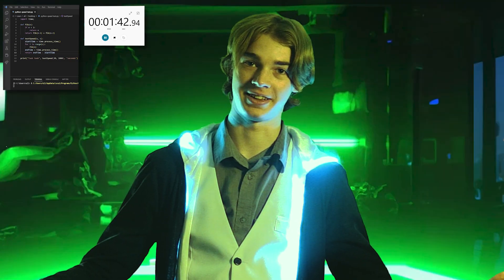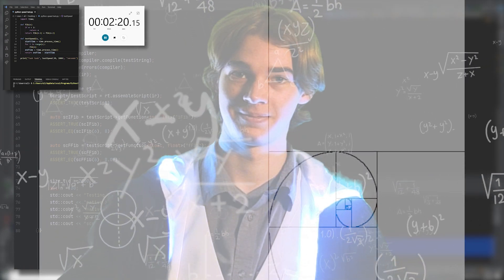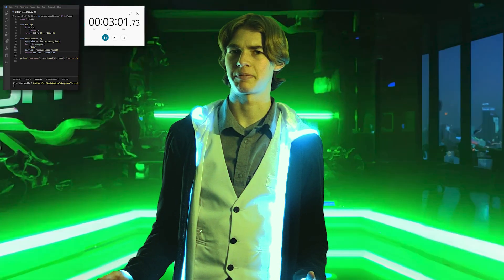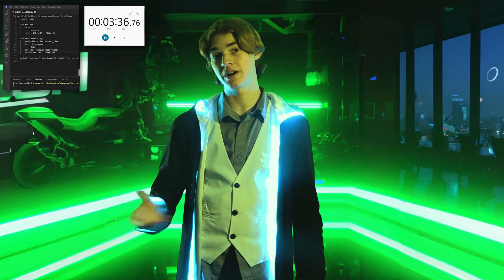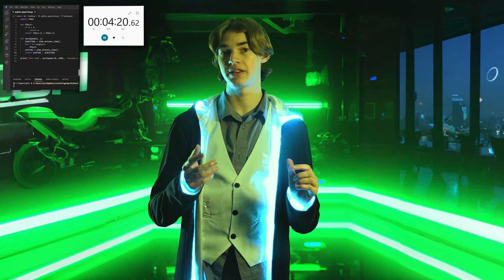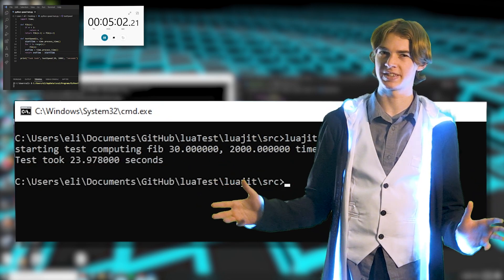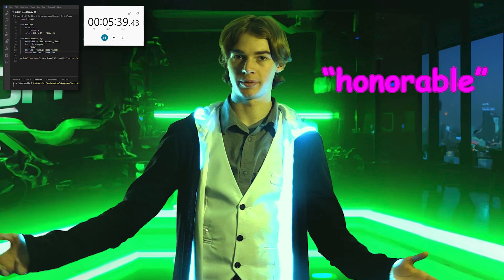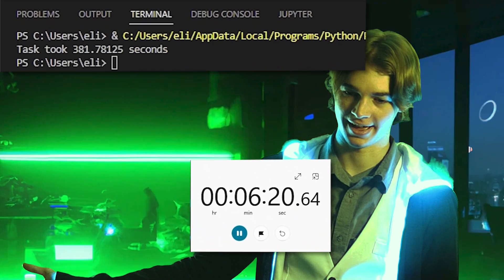The pain of making your own coding language | BraneScript Devlog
An update on the the woes am experiencing while creating my own scripting language. It’s eventual use in my, my game engine, and my plans for future updates.

Oooohh you read the description! Thank you. Simply comment donut so I know.